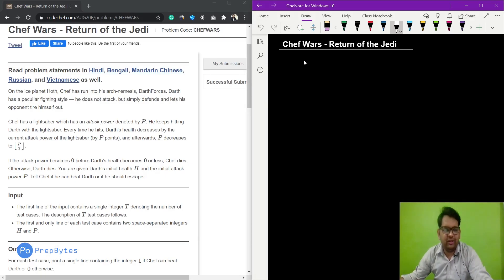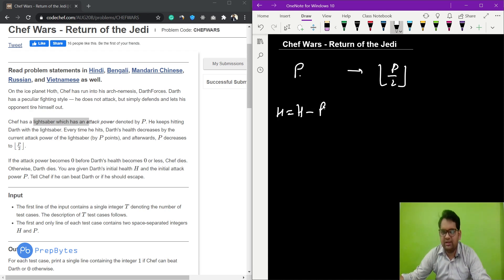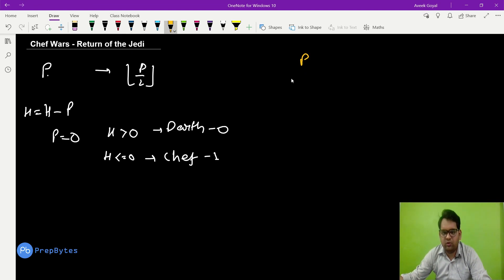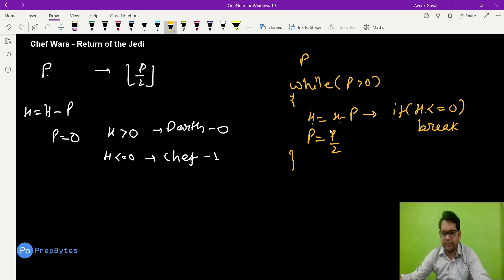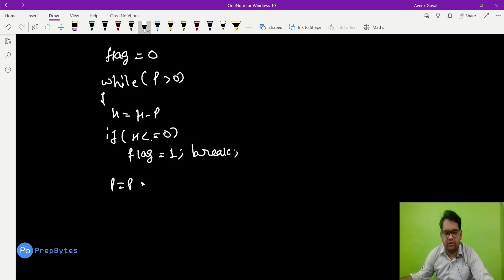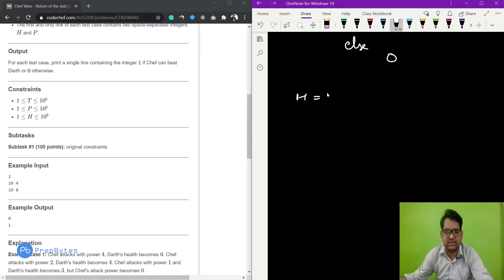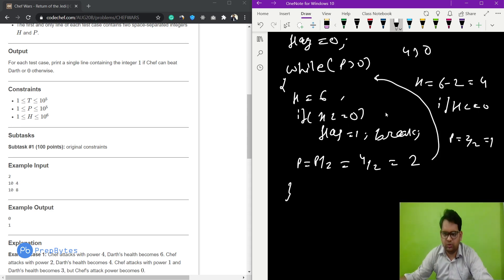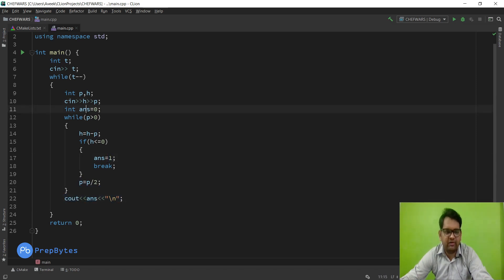CodeChef August Long Challenge 2020 | Chef Wars - Return of the Jedi | CHEFWARS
CodeChef August Long Challenge
Problem Name: Chef Wars - Return of the Jedi
Problem ID: CHEFWARS

Pre-requisite - Observation, Loops